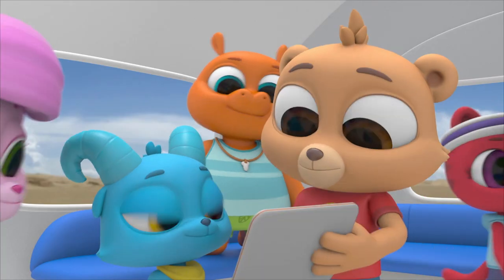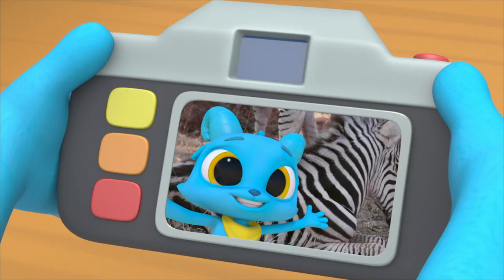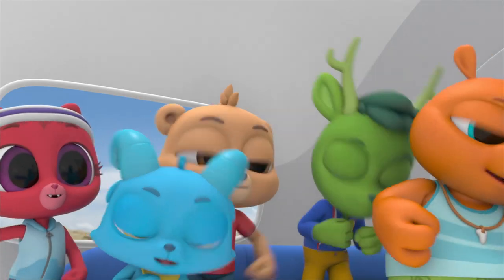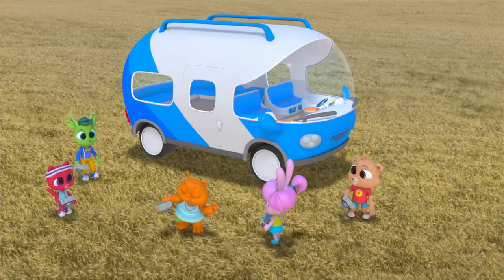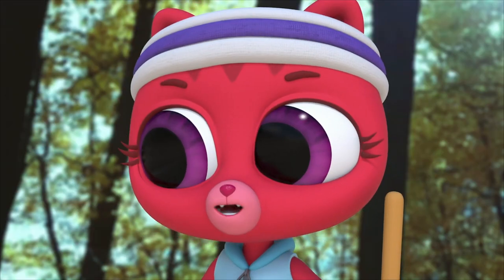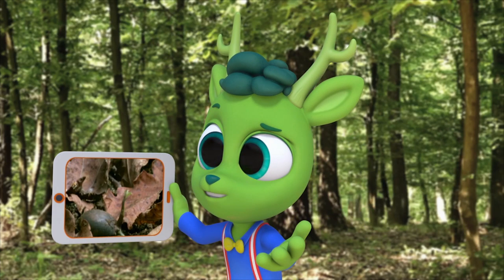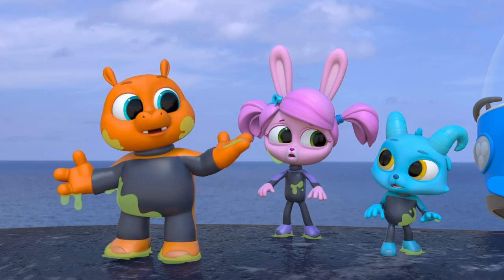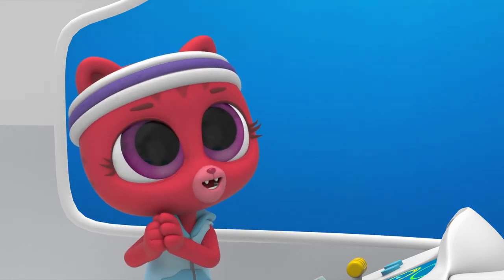That's the Zebra | MarcoPolo World School | Learn At Home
When a zebra that Nash was observing gets scared off, the Polos travel the savannah to help Nash reunite with the zebra, which they’re able to identify by its individual stripe pattern.